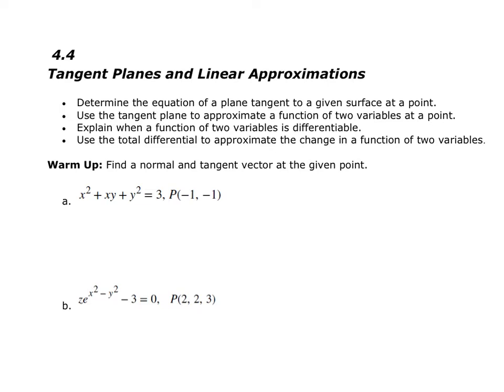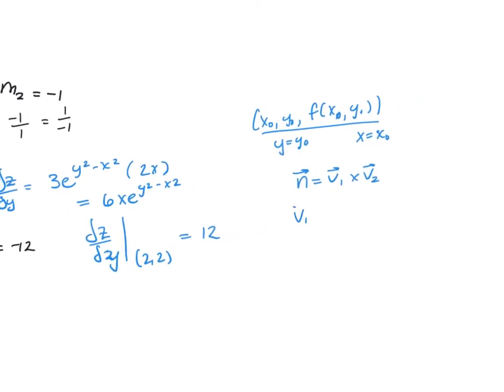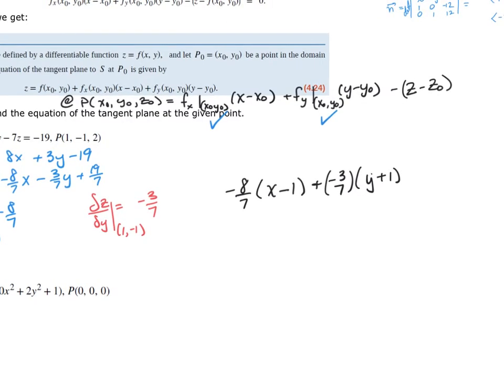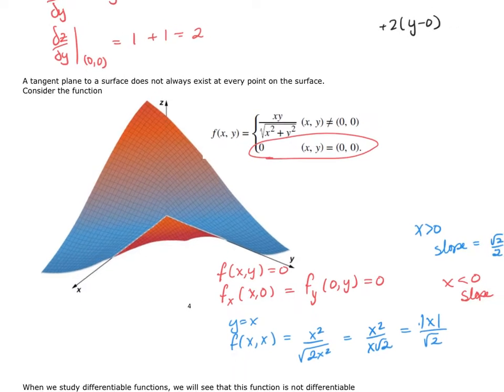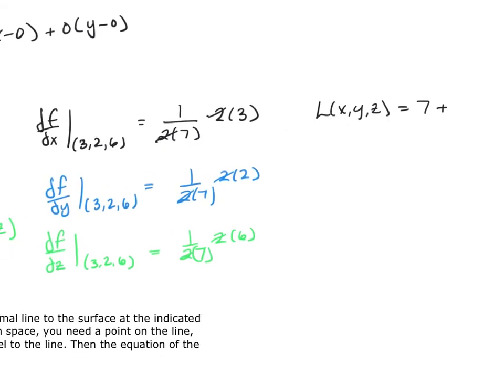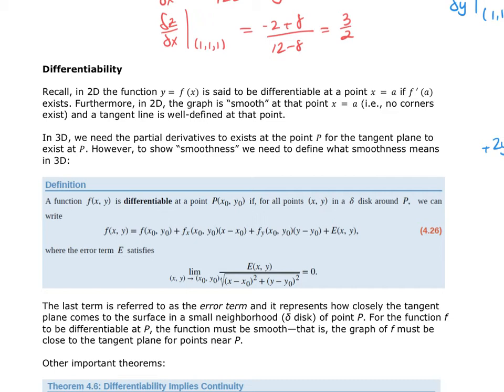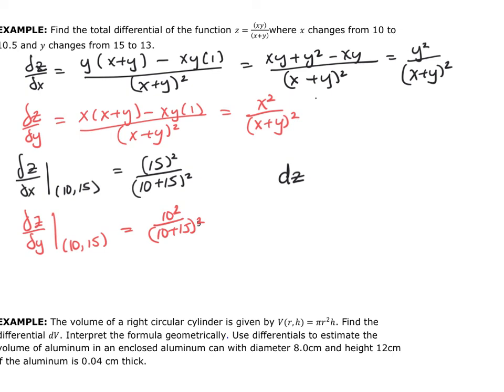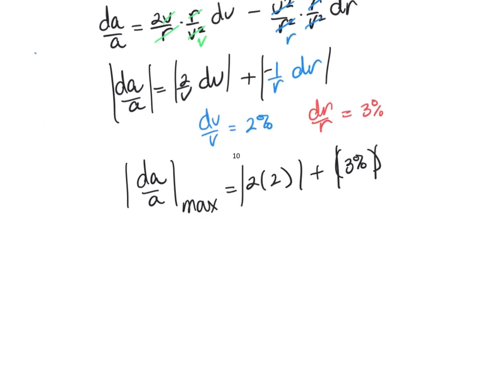MATH&163 Section 4.4 - Tangent Plane and differentials